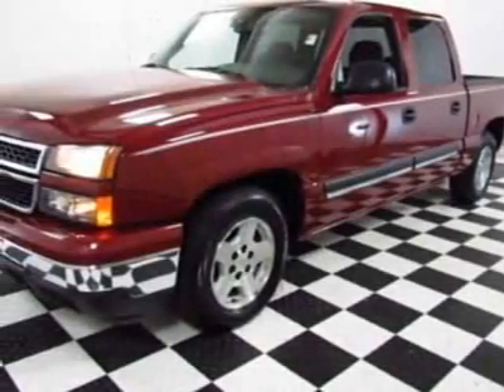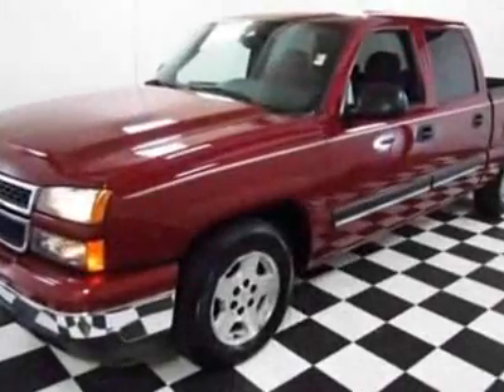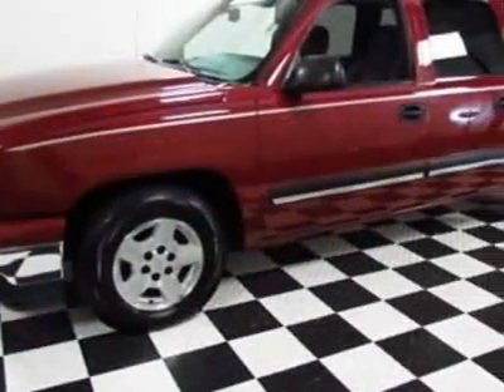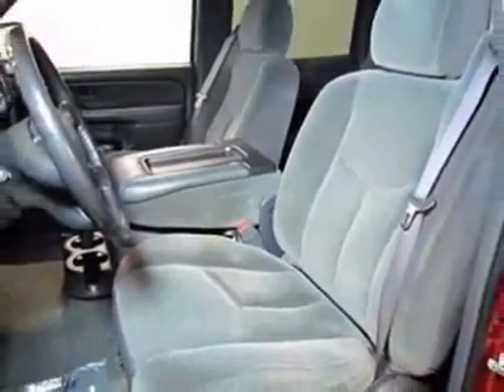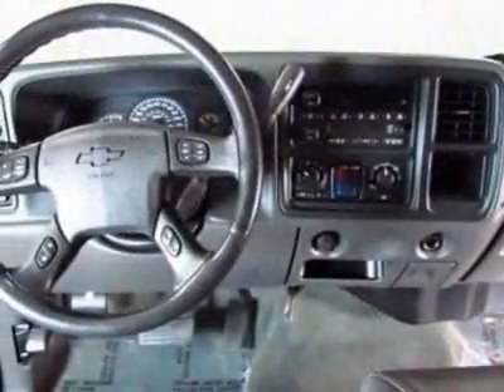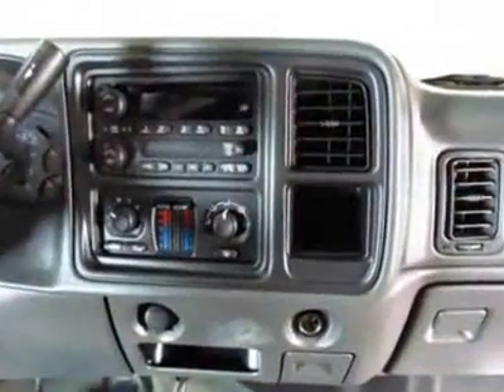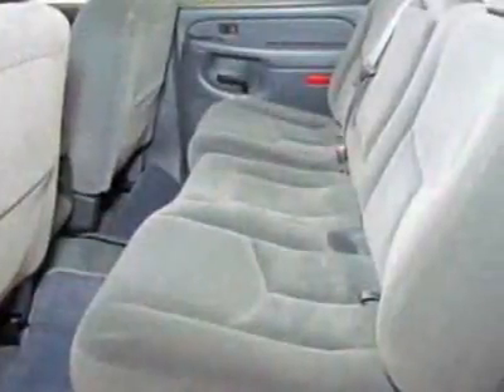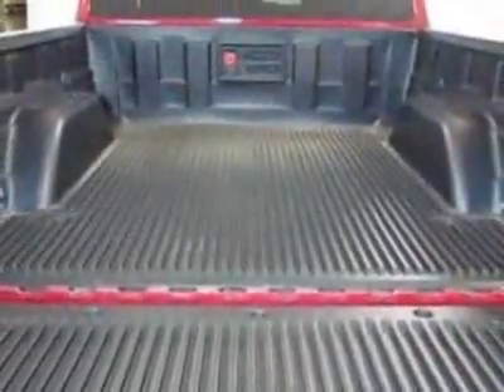2006 Chevrolet Silverado 1500 LT2 Truck - Easley, SC